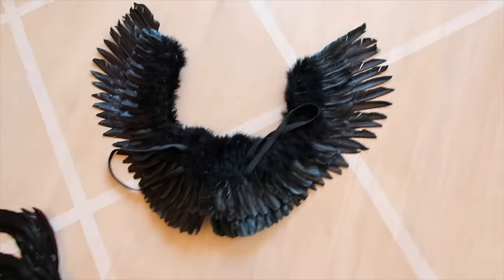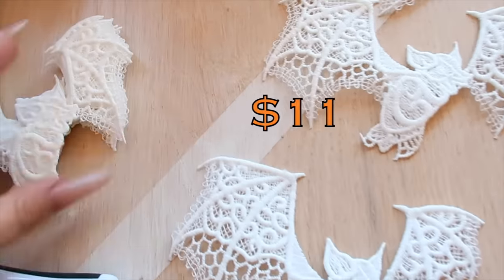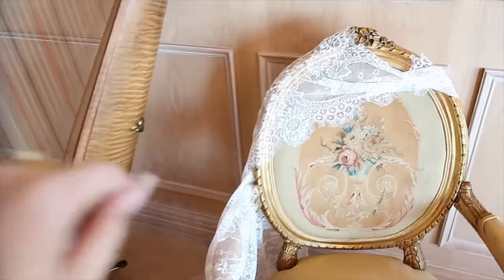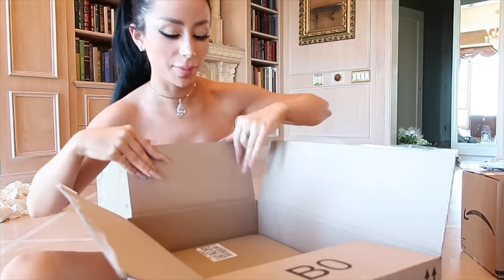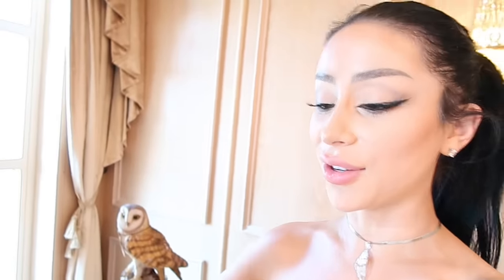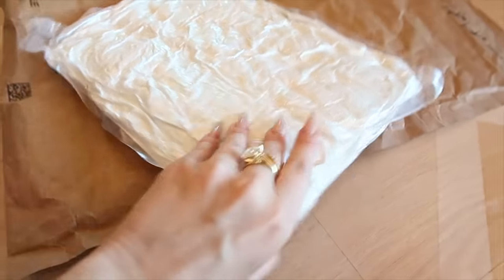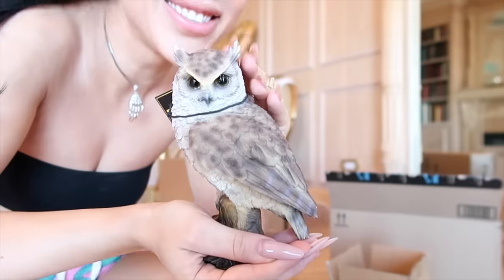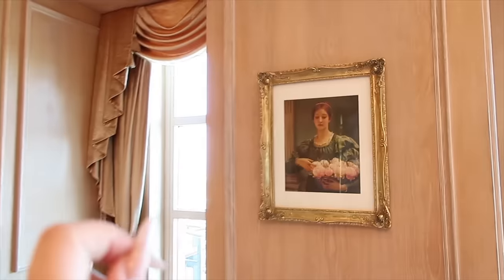The *BIGGEST* Halloween Haul Ever!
HAPPY OCTOBER 1ST AND  HAPPY HALLOWEEN!!!

I LOVE spooky season, and as the queen of DIY costumes and decor, I am doing the biggest unboxing haul ever of my halloween shopping spree! From costumes to crystal balls, cheap to luxury, here is everything I bought online for the witching season to turn my house into a haunted mansion!

Stay spooky :P

3,670,000 kisses!
Xx
Amber :)

SHOP THE HAUL! (in order of appearance)

black cat
black roses
crystal ball
floating candles
furry cat
rose garland
skeleton stencil
white fabric paint
witch broom
witch hat
stuff to glue on hat
angel wings
bigger angel wings
devil wings
devil red lingerie set
peacock feathers
spell book
vampire fangs
feather skirt (buy 2!)
lace tablecloth
lace bats
lace spider webs
leather corset
under bust corset
large floor candelabras
desktop candelabras
owl statue
skeleton suit
old phone prop
real crystal ball
tiny owl
old clock
fairy wings
butterfly wings
gold frames